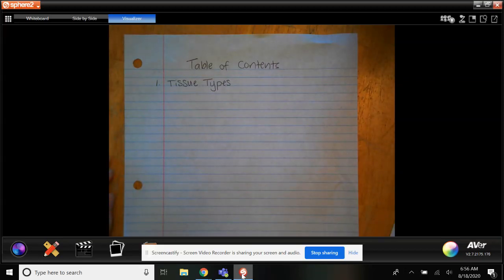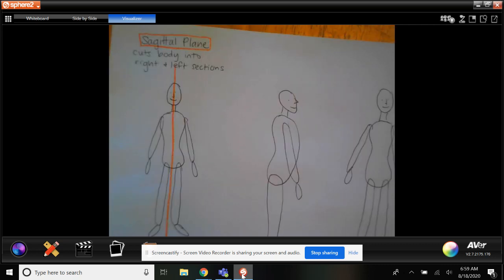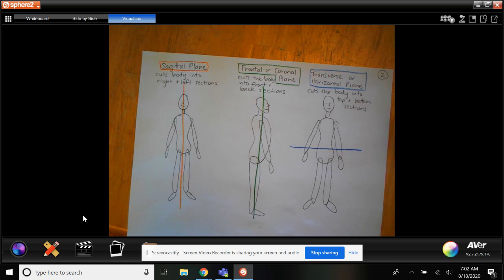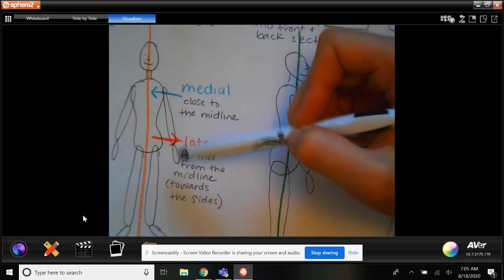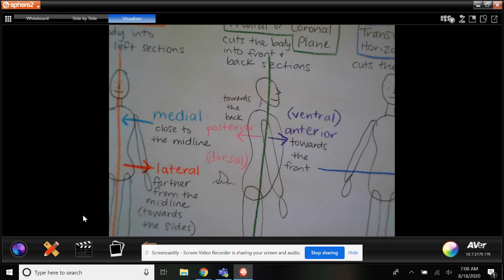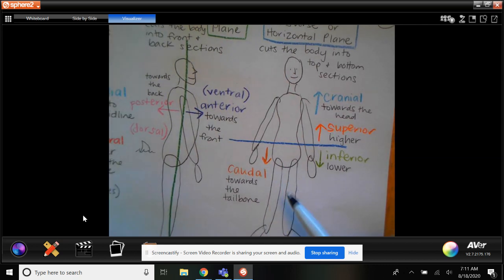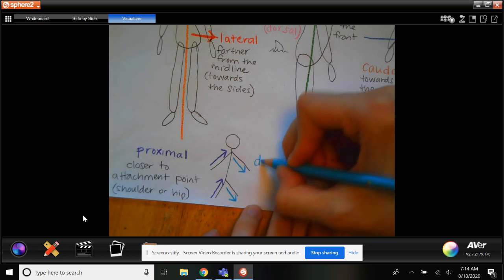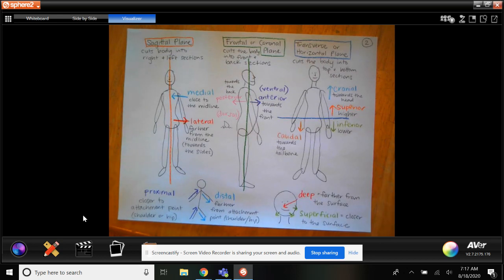Anatomical Planes & Directions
Class notes for HS1 - 8/18/2020